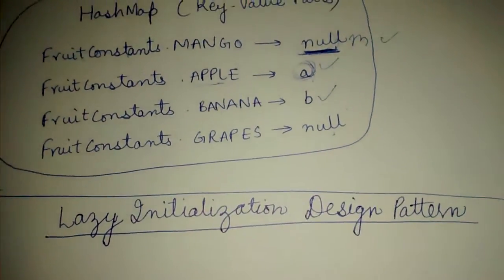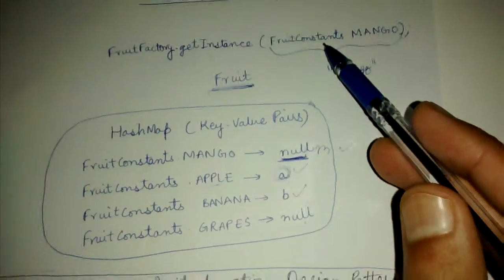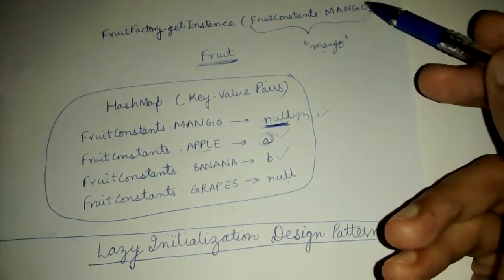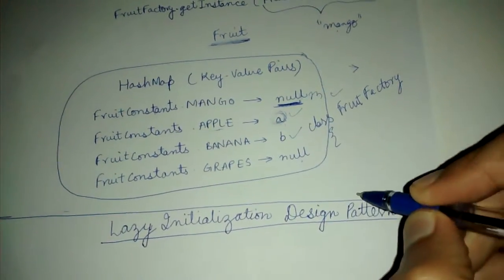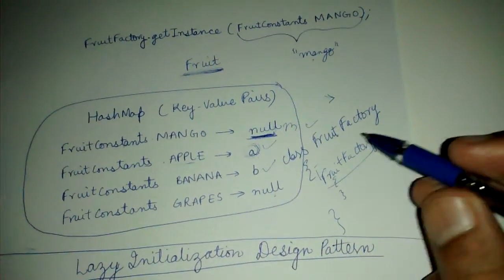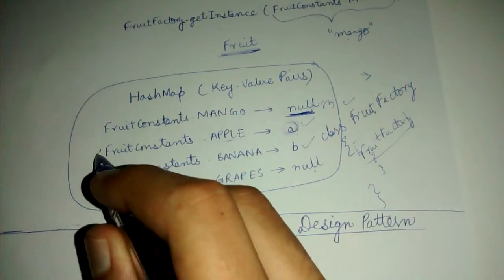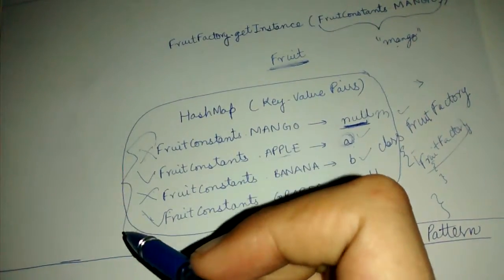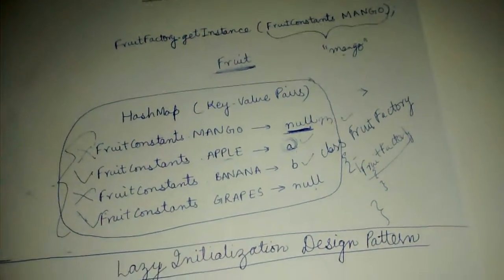Lazy initialization design pattern